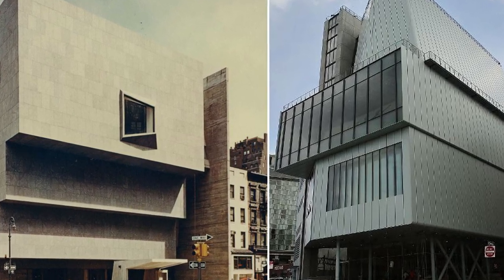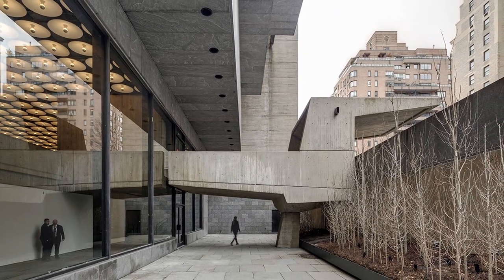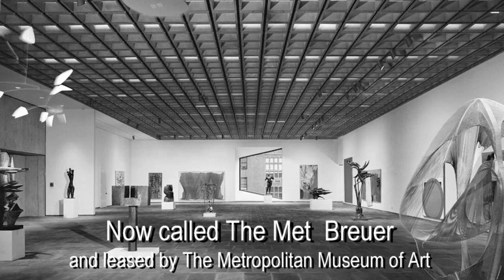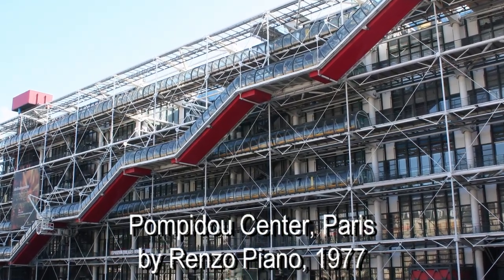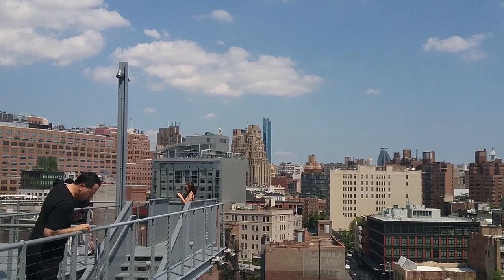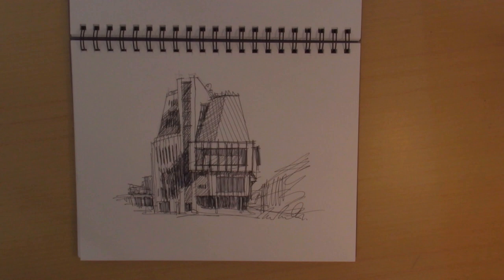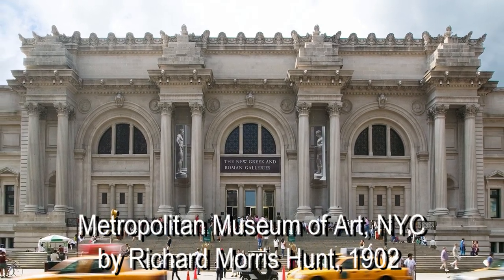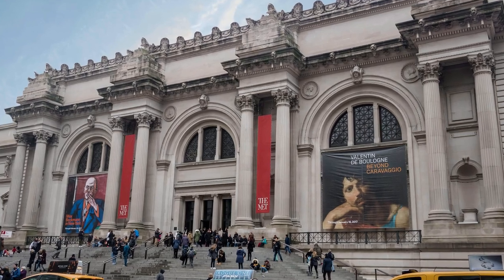Architecture CodeX #20 The Whitney Museums of Art by Marcel Breuer and Renzo Piano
A TALE OF TWO WHITNEYS:  Architecture Codex looks at two incarnations of a building for the Whitney Museum of Art.  One brutalist building built in the 1966 by Marcel Breuer and one deconstructivist building built in 2015 by Renzo Piano.

0:00 Introduction
0:16 Comparing the Whitney Museums
0:30 The Met Breuer, Breuer's Whitney
1:59 Whitney Museum of Art, Piano's Whitney
3:58 Whitney Museum Art Tangent
5:13 Different Streaks of Modernism
7:17 The Mission of Architecture